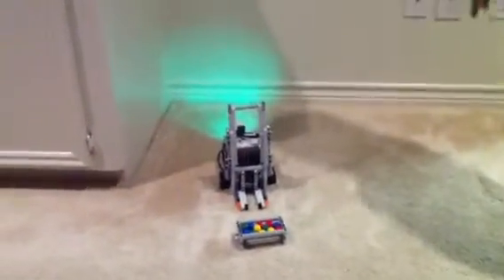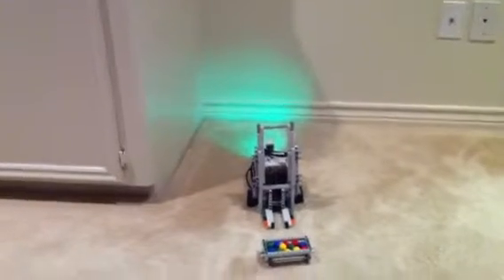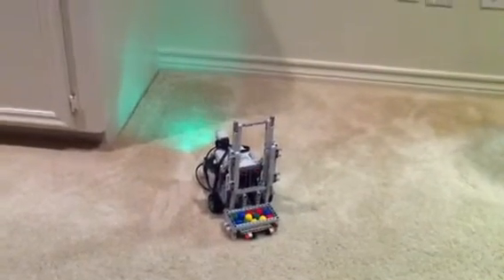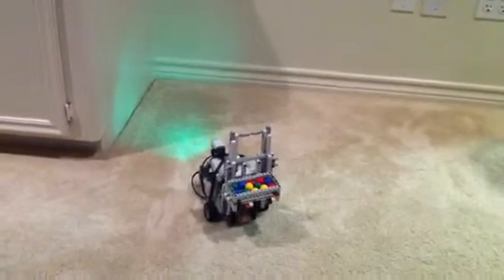Lego mindstorm NXT LEGO FORKLIFT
AWESOMELY AWESOME LEGO